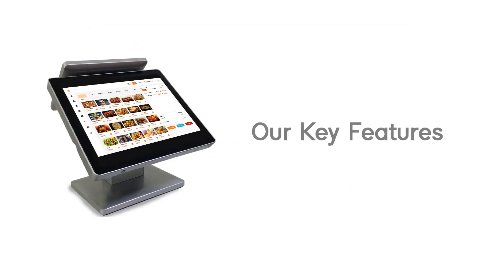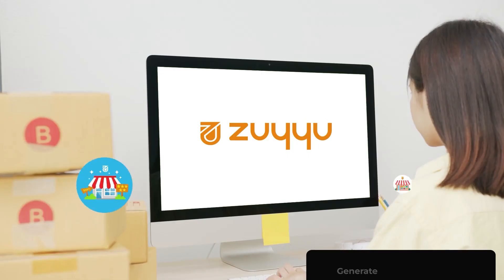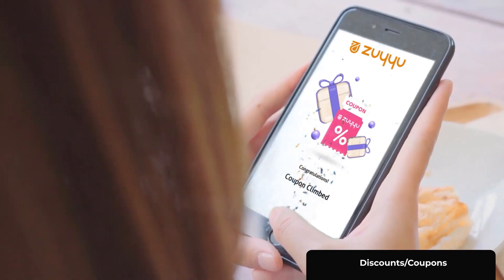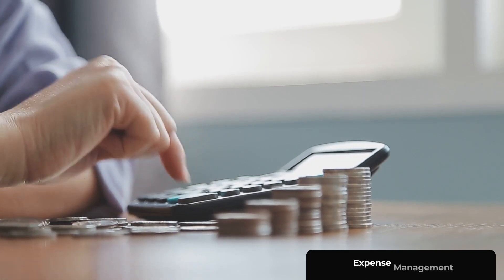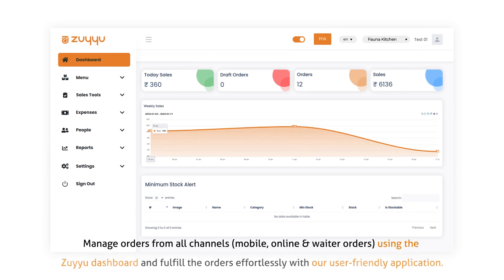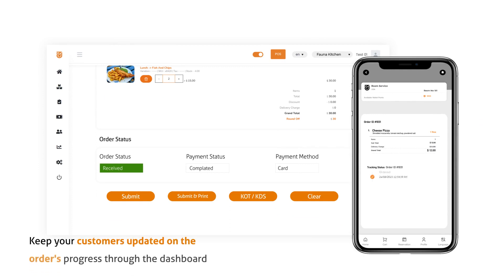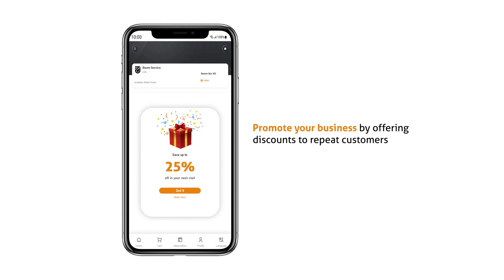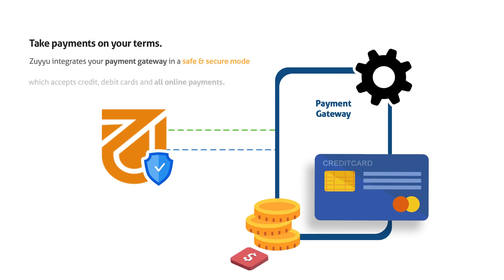POS Billing Software | Online Ordering | Multilingual Billing | Online & Offline System - ZUYYU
Simplify your business operations with our multilingual POS software - the platform that communicates seamlessly in any language.

Manage your business effortlessly in multiple languages, enhancing customer service and global presence.

Watch this video to understand how it improves operational efficiency and enhances customer interactions.